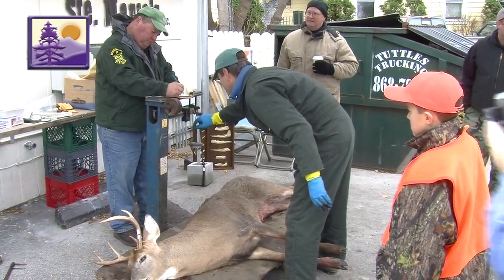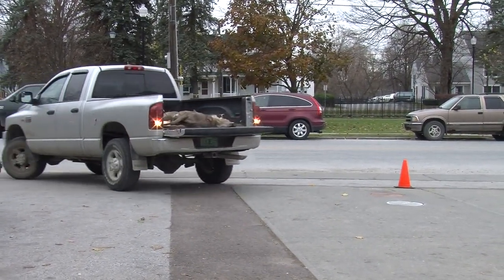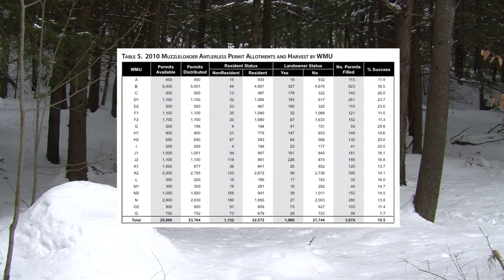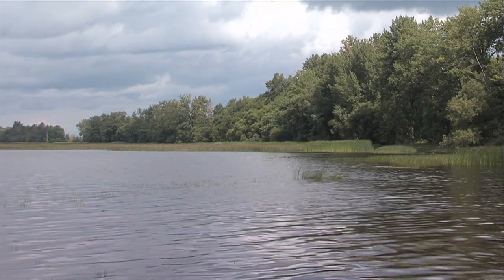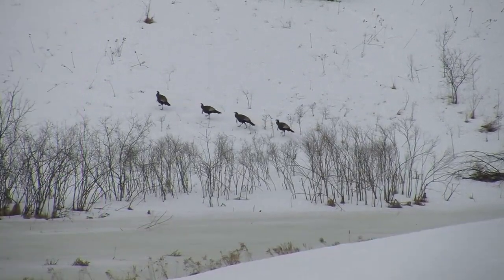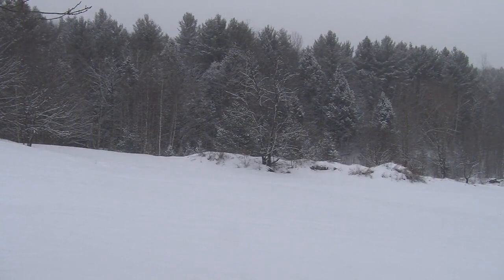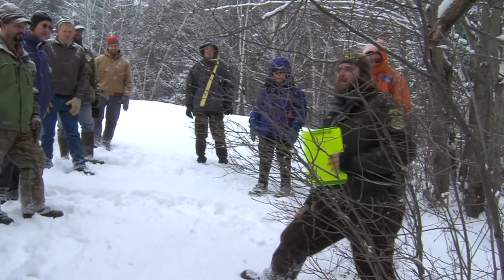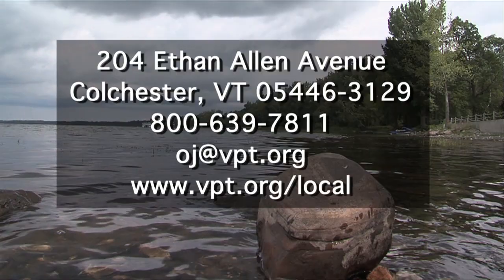Outdoor Journal - Wildlife Habitat Incentives, Deer Management, Maquam WMA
Vermont's Wildlife Habitat Incentive Program helps landowners provide critical habitat for wildlife. In Swanton, Vt., the Maquam Wildlife Management Area provides both upland and lowland wildlife habitats. Also, a visit to biological deer check-in station.

To see and learn more about this show and the wonderful outdoor activities you can enjoy in Vermont, please

The same episodes and segments can also be viewed there with closed captioning.